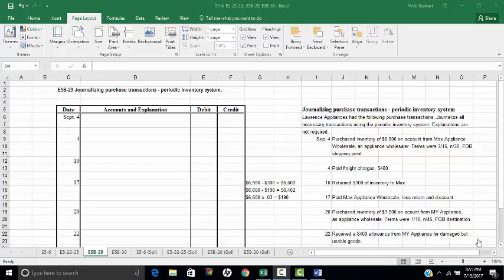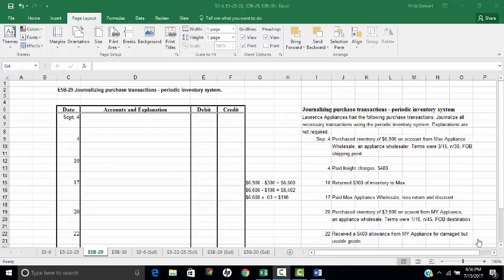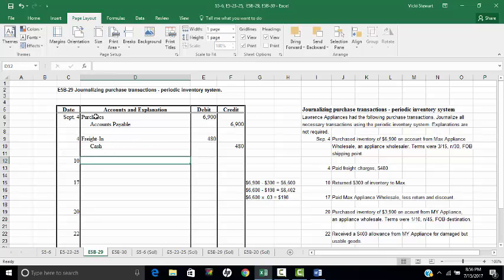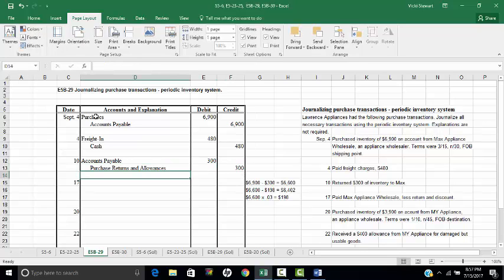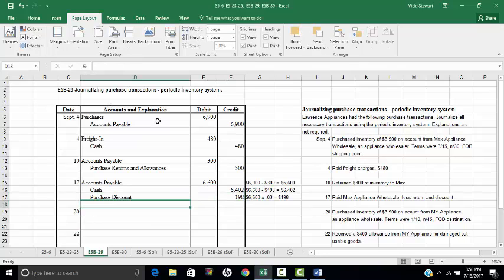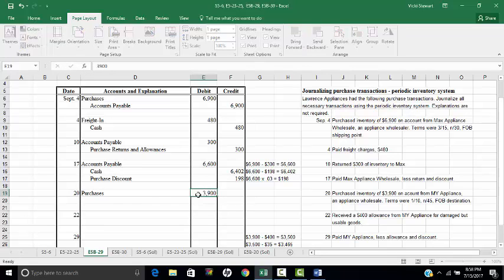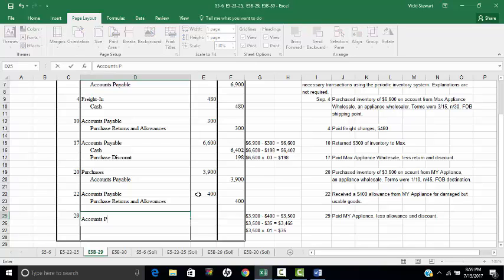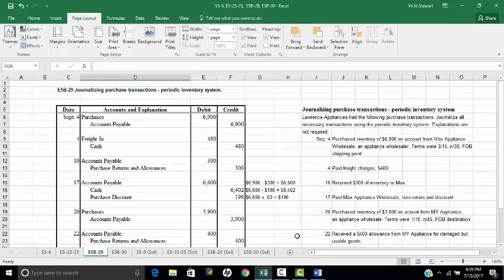Exercise E5B 29